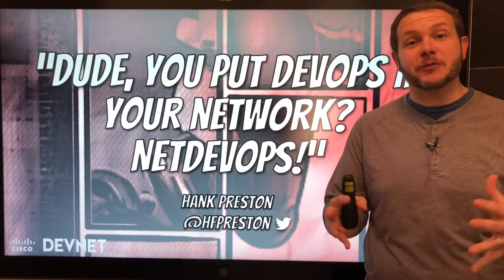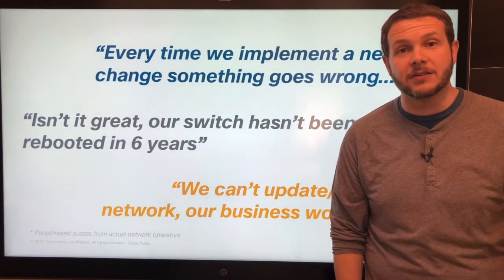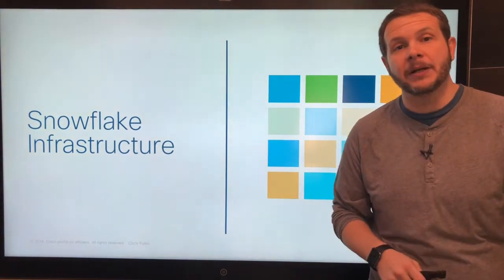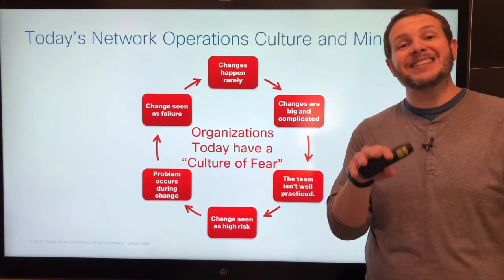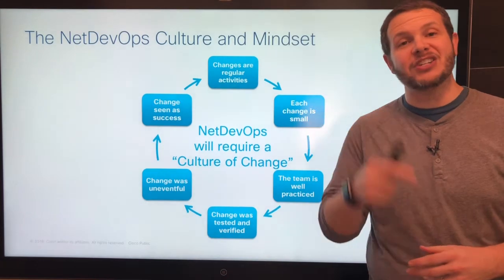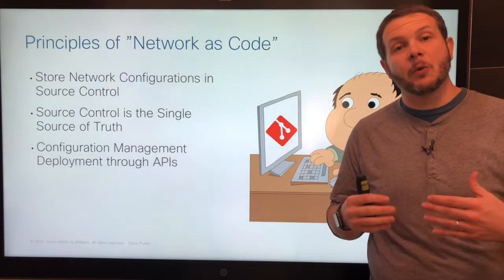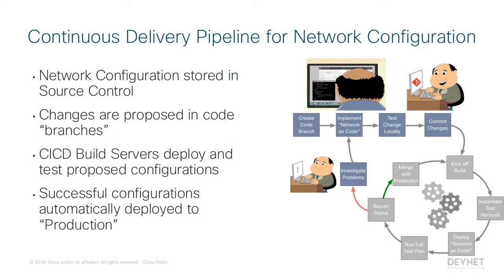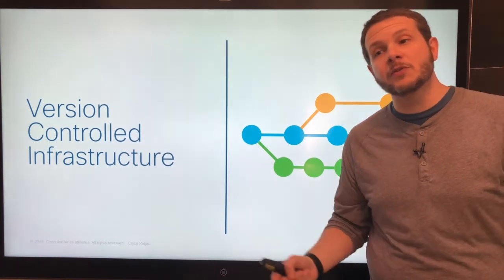Dude... You put DevOps in your Network! A NetDevOps Overview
So you're automating your network, and now you're trying to "DevOps it up"... but what exactly does that mean?  Join me (and Carl) for a look at what it really will mean to bring DevOps and Network Engineering and Operations together.